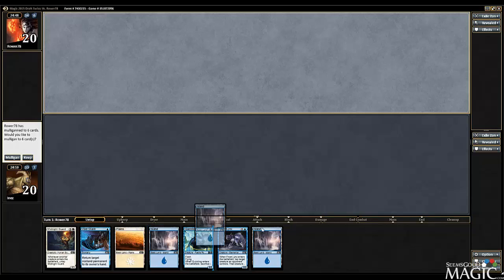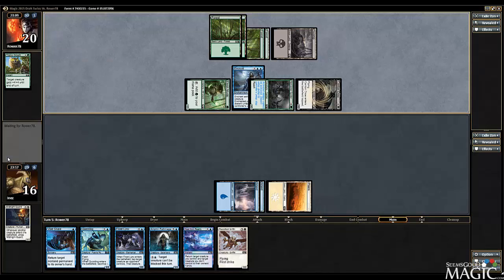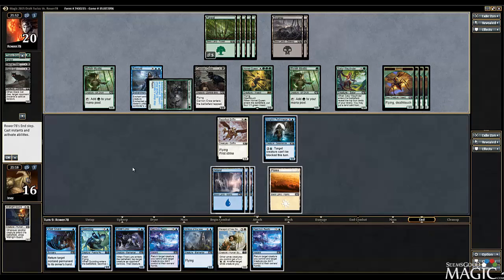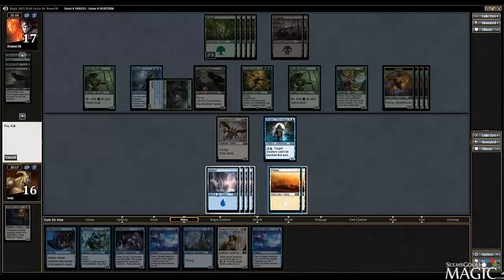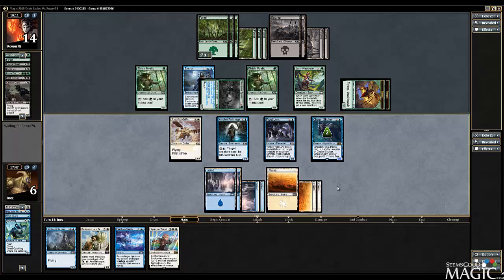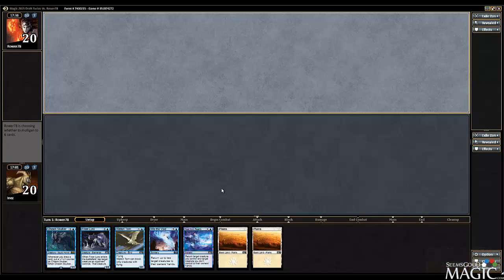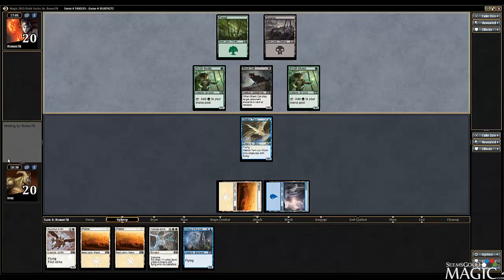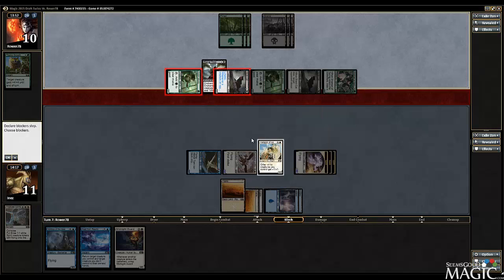M15 Draft #21 - Match 1